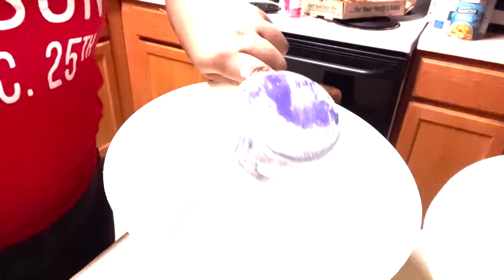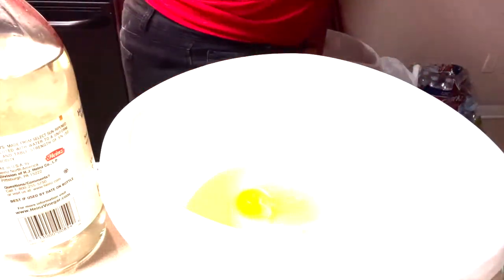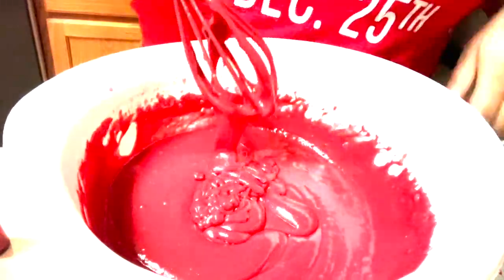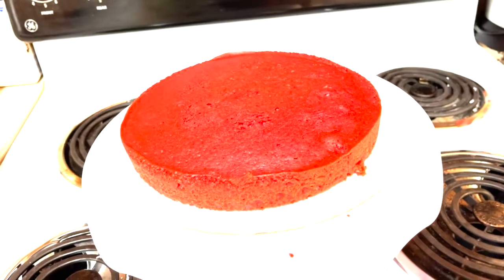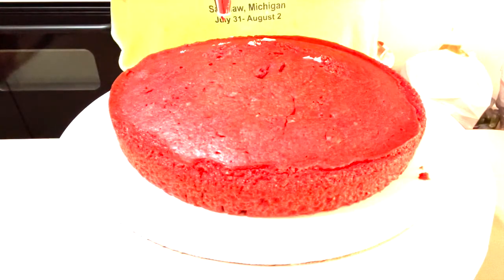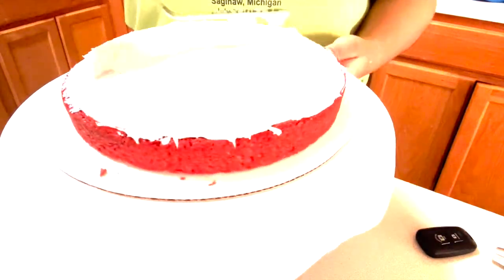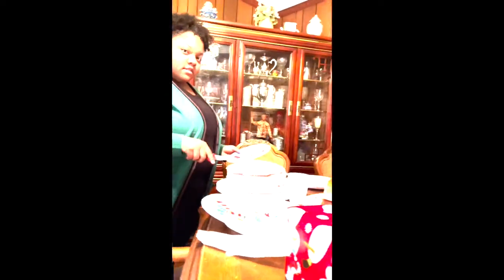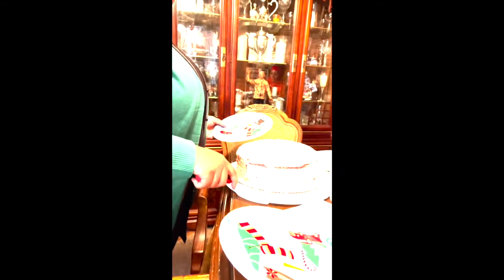How To Make Red Velvet Cake Edited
How to make Red Velvet Cake

Dry Ingredients:
2 1/2 cup of flour
1/2 tablespoon of salt
1/2 tablespoon of cocoa powder
1 teaspoon of baking soda
1 1/2 cups of white sugar

Wet Ingredients:
1 1/2 cups of vegetable oil
1 1/4 cups of buttermilk (room temperature. if cold put in microwave for 30s)
2 eggs
1 tbs vanilla extract
1 1/2 tablespoon red food coloring
1 tsp white vinegar
 **Got this recipe from Stove Top Kisses**

1 Stick Of Soften butter
1 block of soften cream cheese
4 cups of powdered sugar